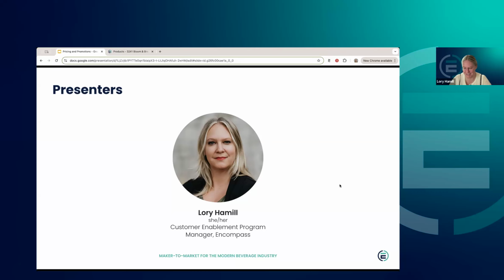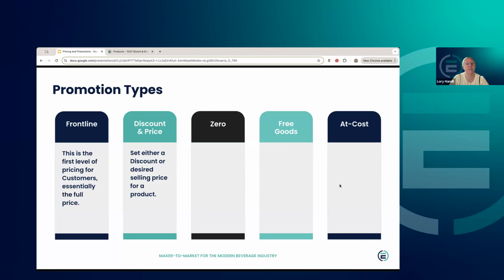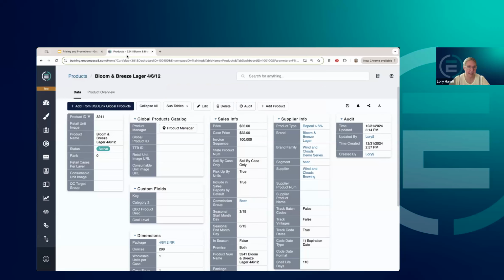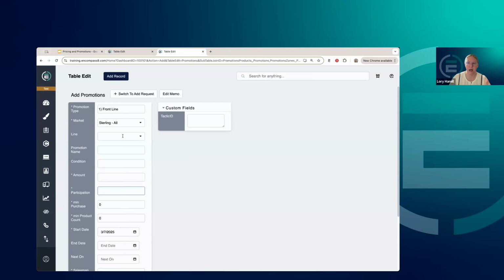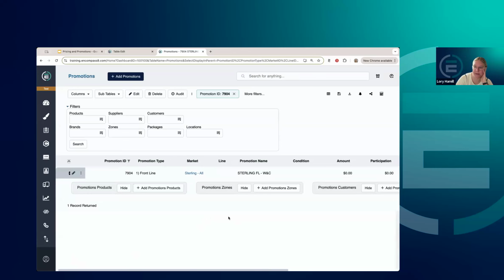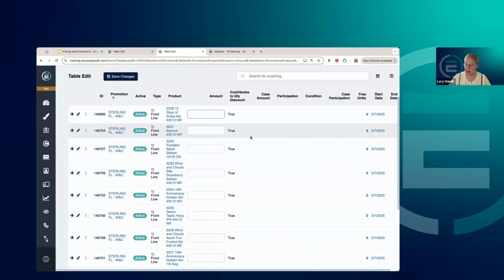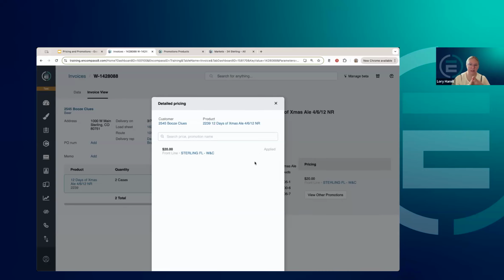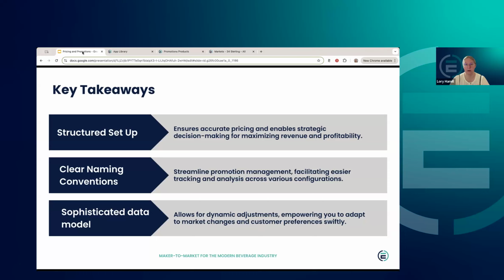Skills Kickstart: Pricing and Promotions